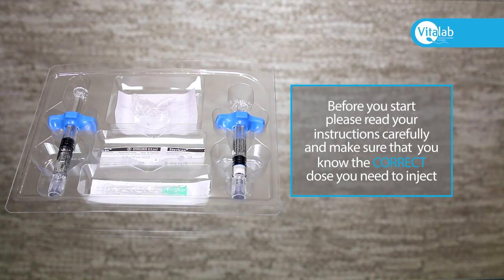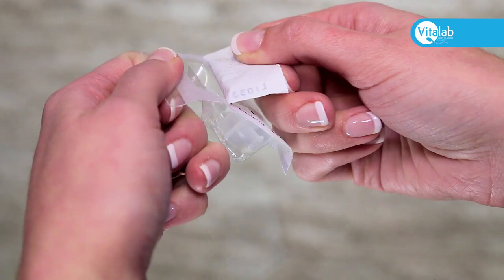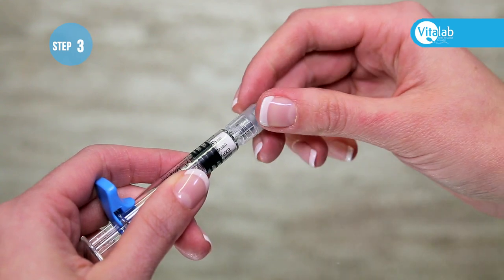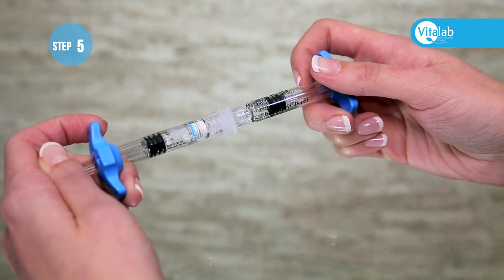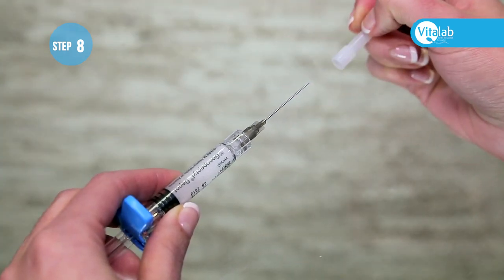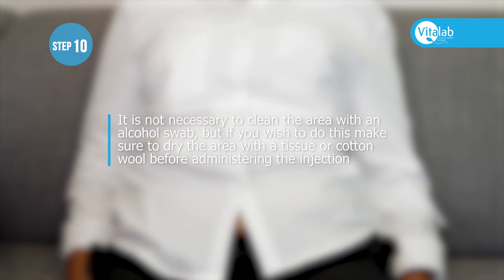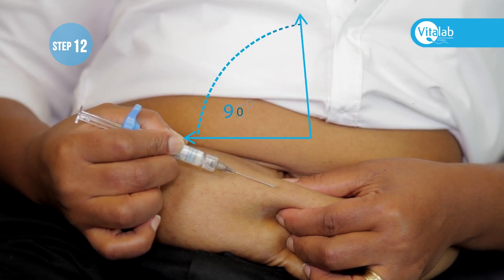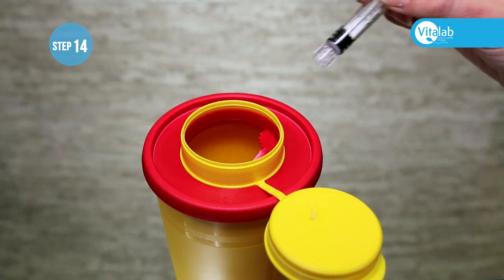Gonapeptyl – How To Use!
This video tells you HOW TO USE the Gonapeptyl Depot 3.75mg injection, which comes in a pack with 2 pre-filled syringes which need to be mixed / prepared before administering the injection, which is ideally subcutaneously in the abdomen area beneath the belly button.

We will cover all the important questions and instructions like what is Gonapeptyl Depot 3.75mg injection, how to use it, how to mix it, how to inject it, how to store it, where to inject it, when to take it and much more! This is a full tutorial on the Gonapeptyl Depot 3.75mg injection.

GONAPEPTYL Depot contains triptorelin (as triptorelin acetate). Triptorelin belongs to a group of medicines called GnRH analogues. One of its actions is to decrease the production of sex hormones in the body. It is used for several conditions affecting both men, women, and children.

Like all medicines, GONAPEPTYL Depot can cause side effects, although not everybody gets them. Some of the more common symptoms or side effects include allergic reactions, hot flushes, mood changes, muscle or joint pain, excessive sweating, nausea, pelvic pain, and headaches. Some patients may experience injection site reactions such as pain and/or irritability. It is imperative that any side effects or symptoms experienced, or worsening be told to your treating doctor immediately for clinical assessment and treatment.

Chapters:
00:00 Introduction
00:14 Read Your Instructions
00:28 Know Your Dose
00:38 Contents of Package
01:04 Step 1
01:11 Step 2
01:37 Step 3
01:43 Step 4
01:53 Step 5
02:20 Step 6
02:29 Step 7
02:35 Step 8
02:44 Step 9
03:00 Step 10
03:37 Step 11
03:44 Step 12
03:56 Step 13
04:20 Step 14
04:26 END

Let us know what other medications we should do "HOW TO" videos on for you?

Vitalab’s YouTube Channel tries to provide you with the best medical information around infertility, recurrent miscarriages or other just trying to conceive (TTC) topics. We have tried to cover infertility testing, fertility treatments, fertility medications and fertility treatments like IUI and IVF (in vitro fertilization).

DO YOU WANT TO BECOME A PATIENT AT VITALAB?